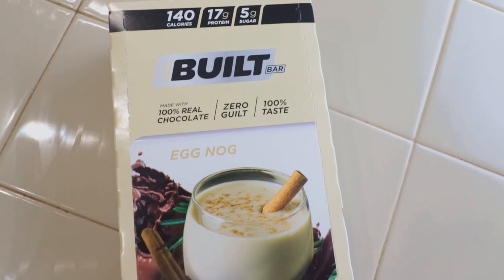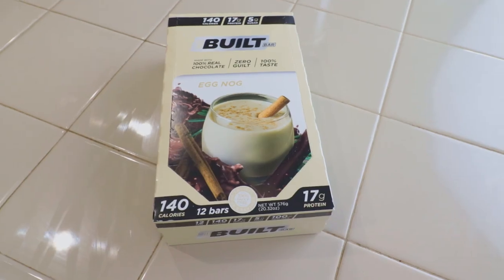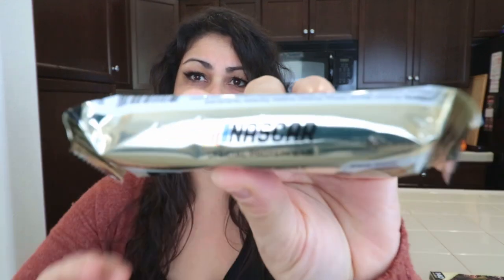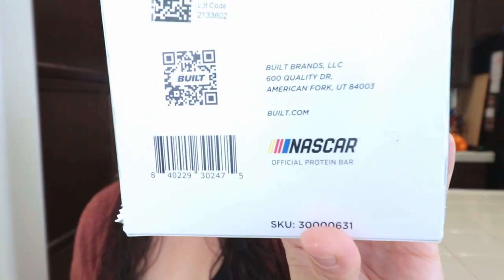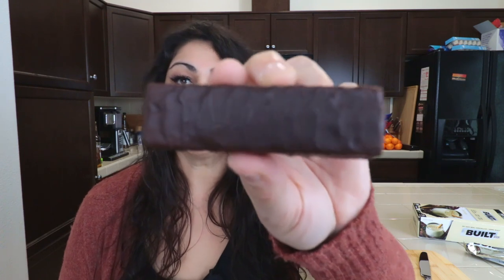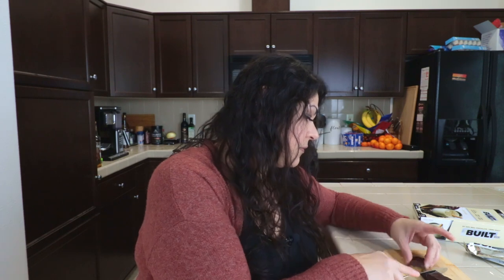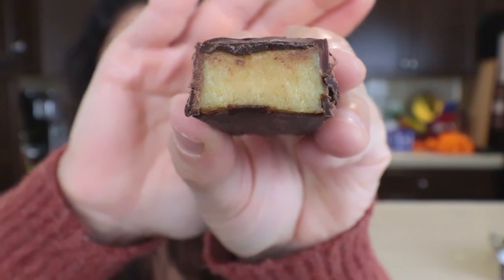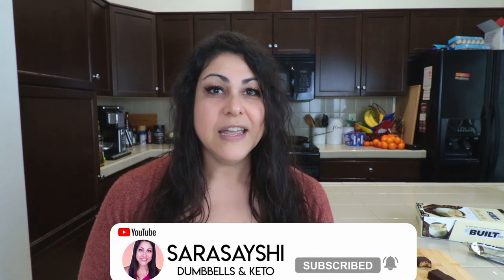Built Bar Review: Holiday Flavor Egg Nog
In this video, I review a new Built Bar flavor; Egg Nog! It's a Holiday Limited Edition.

Timestamps
0:00 Welcome
0:41 Egg Nog B-Roll
2:01 What is a Built Bar?
2:36 Three Holiday Flavors Announcement
3:39 Official Nascar Protein Bar
4:04 Scanning for Sugar Ingredients
5:15 Nutrition Facts
6:13 Unwrapping
7:03 First Taste
8:15 Shout Out to Your Pal Misty

Send me mail:
Sara Sarasayshi
2037 W Bullard Ave #707